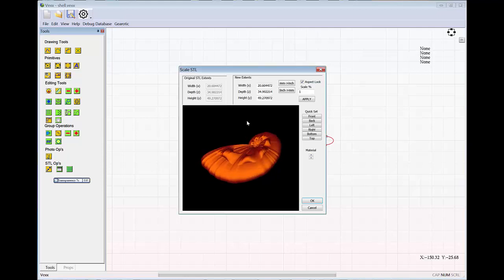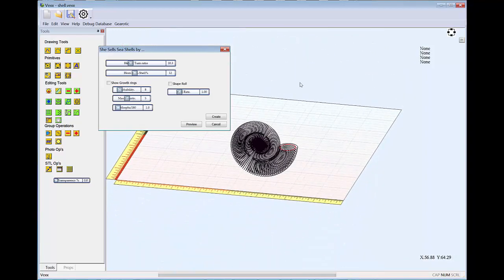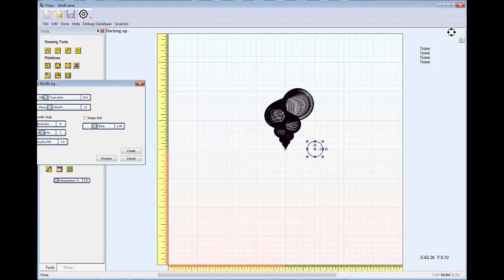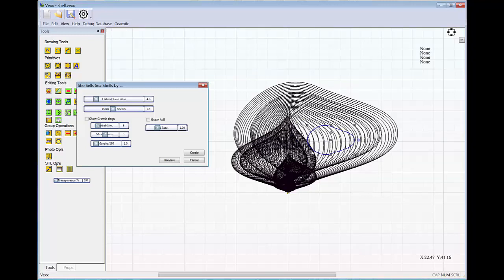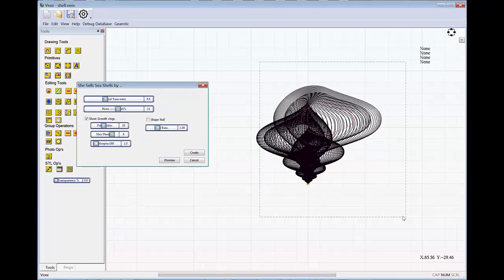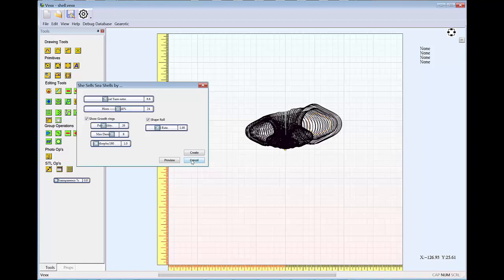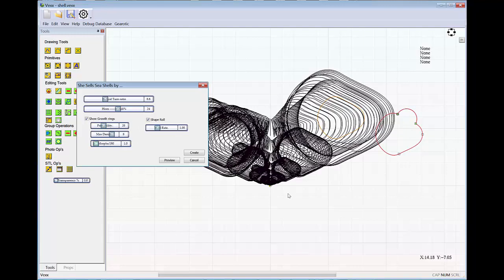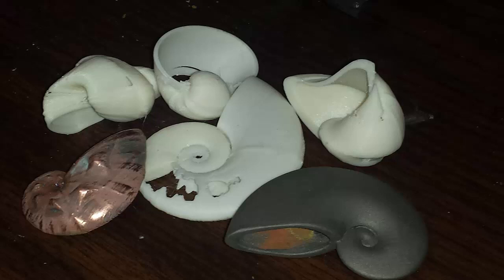Shell generator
Quick seashell generator